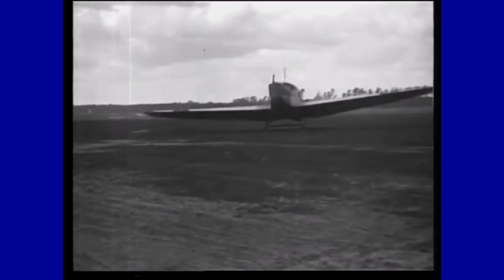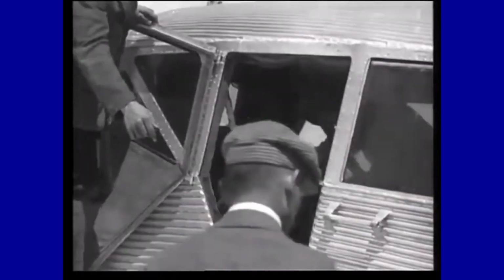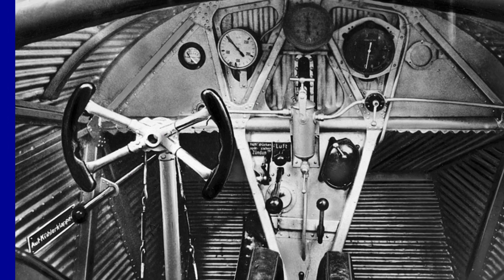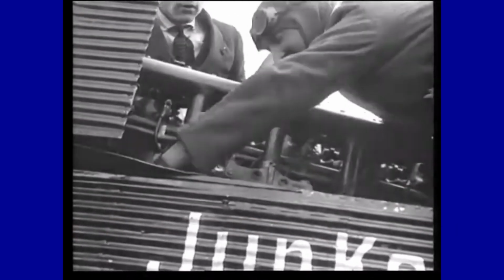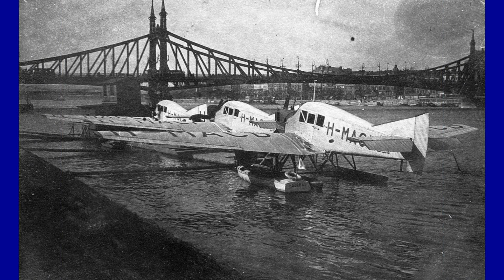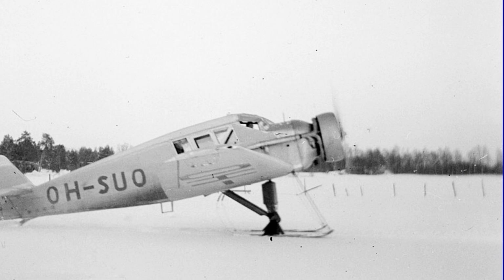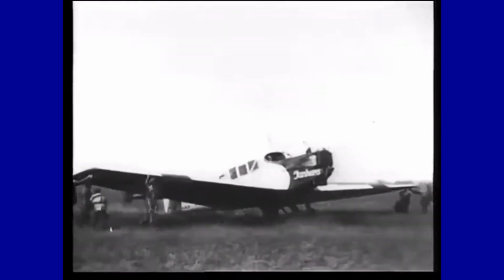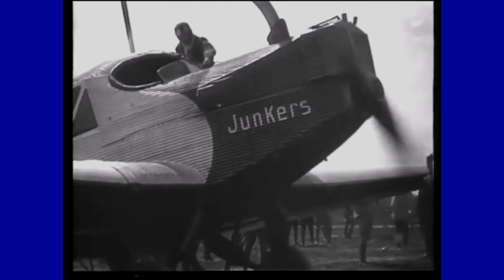Junker F13, the Grandfather of Transport Aircraft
The Junkers F 13 was one of the most representative aircraft models destined for the early postwar commercial aviation market, and the first all-metal commercial aircraft to go into mass production. source wikipedia